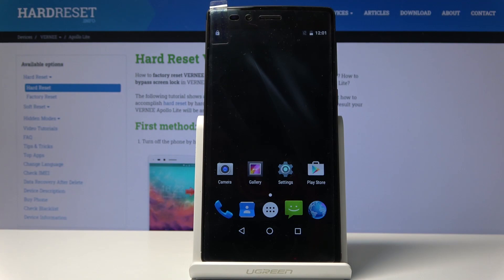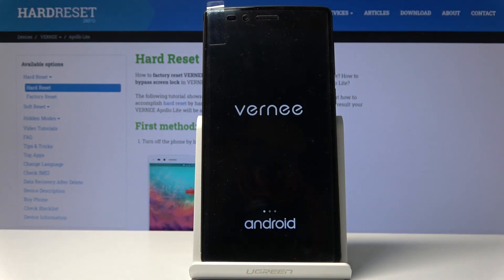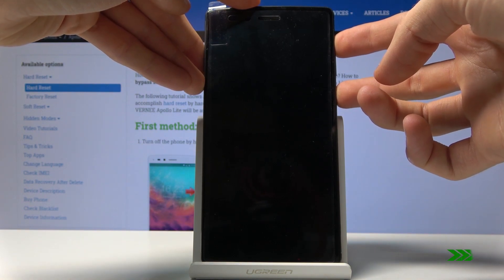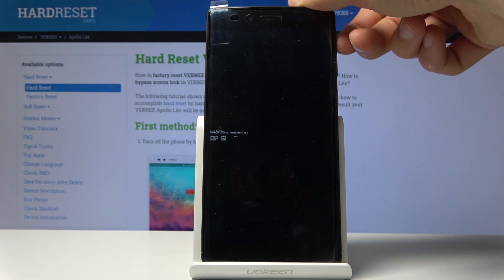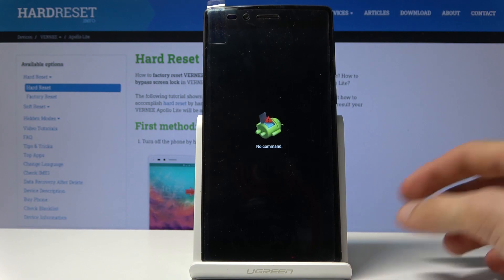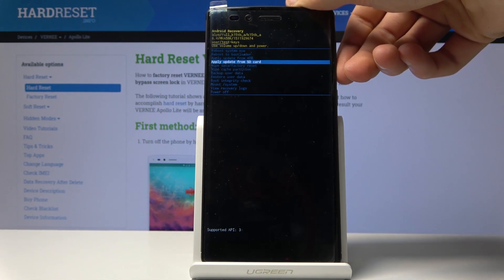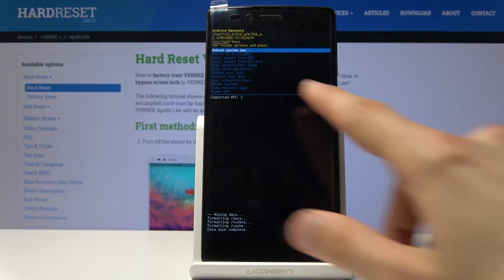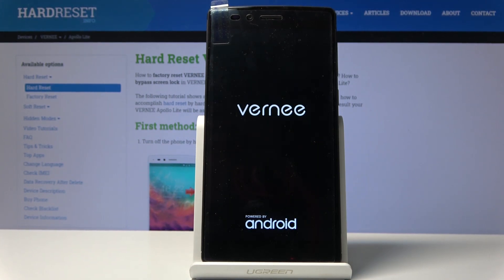Hard Reset Vernee Apollo Lite – Wipe Data / Bypass Screen Lock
Learn more info about Vernee Apollo Lite:
Check out presented instructions, where we show you how to successfully accomplish hard reset operation on Vernee Apollo Lite. If you are looking for a way to smoothly erase the whole storage of your Vernee device, stay with us to learn how to easily use Android recovery mode to restore Vernee Apollo Lite perfectly. Let’s follow the above video guide and get access to the recovery mode in Vernee phone by using the combination of keys and pick wipe data option to delete all data stored on your Vernee Apollo Lite. Remember that this operation erases everything including your personal data.

How to hard reset Vernee Apollo Lite? How to wipe all data from Vernee Apollo Lite? How to factory reset Vernee Apollo Lite? How to delete all data in Vernee Apollo Lite? How to bypass screen lock in Vernee Apollo Lite? How to remove screen lock in Vernee Apollo Lite? How to master reset Vernee Apollo Lite?